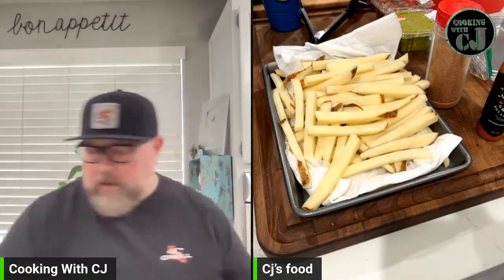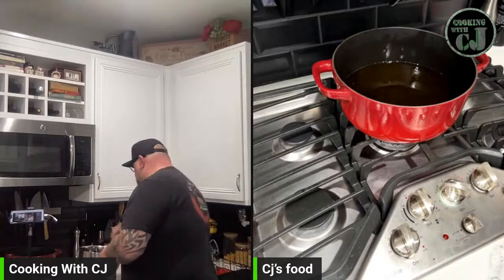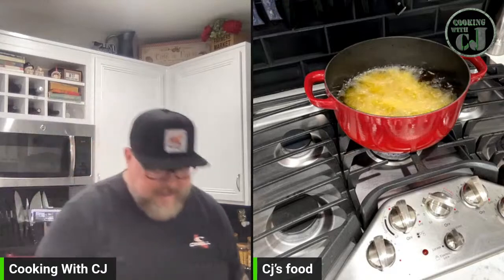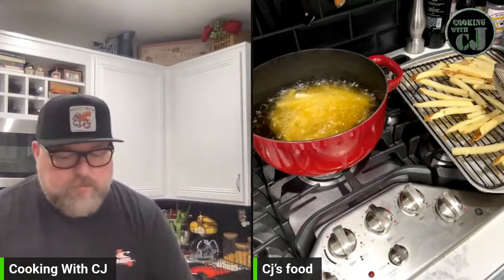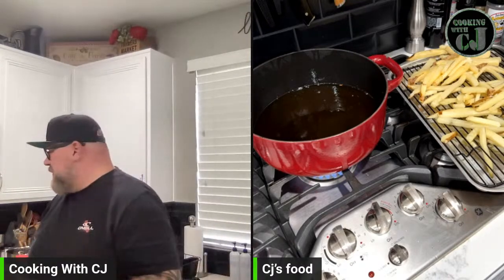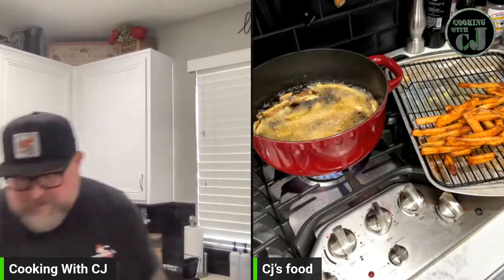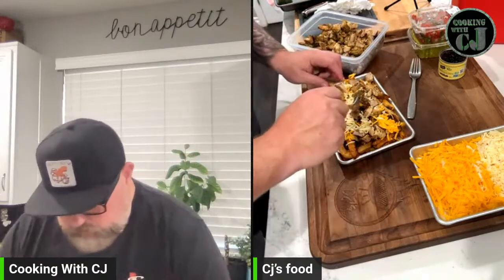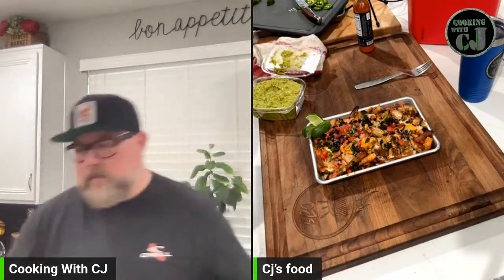Loaded Pollo Asado French Fries LIVE!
CJ's in the kitchen live tonight!  He's making loaded up pollo asado french fries to entertain the masses.  We're using duck fat to fry the fries, we have grilled pollo asado, and all of the fix'ns!  Tune in and say hi!